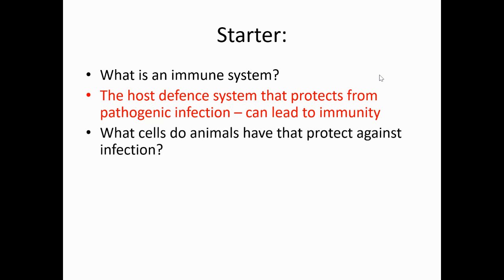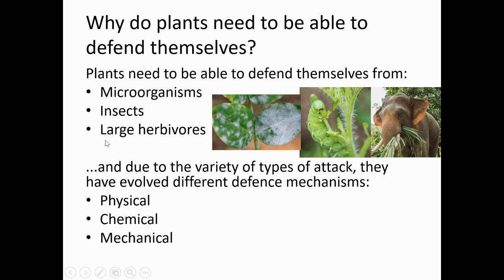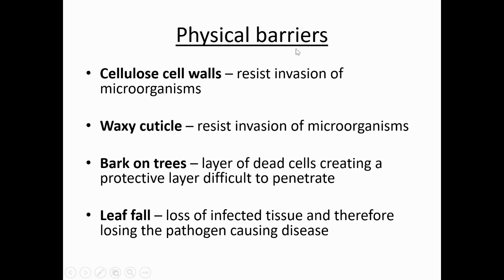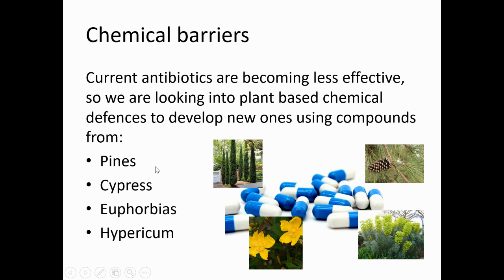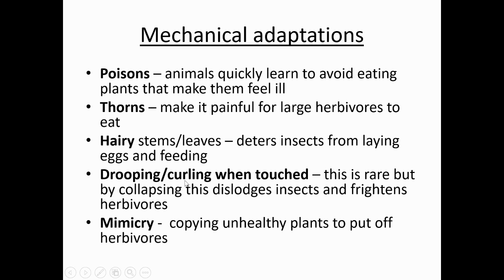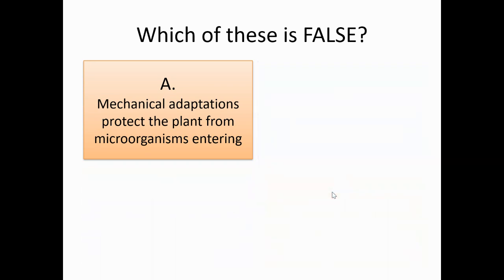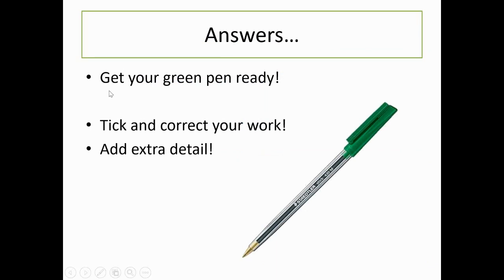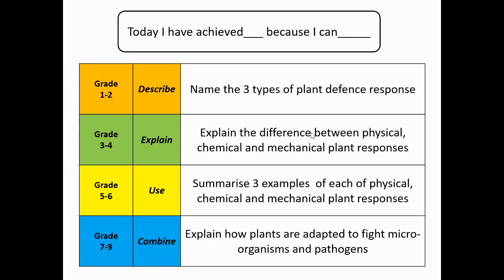Y10 trip Plant disease L3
Do plants have an immune system?